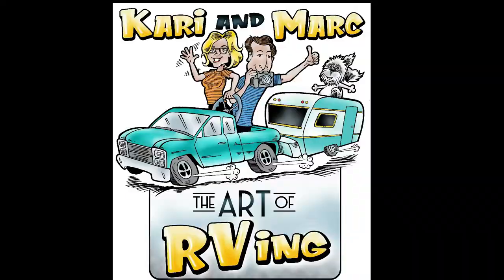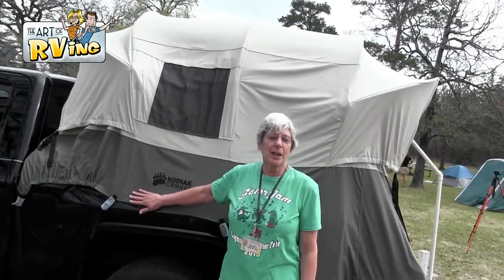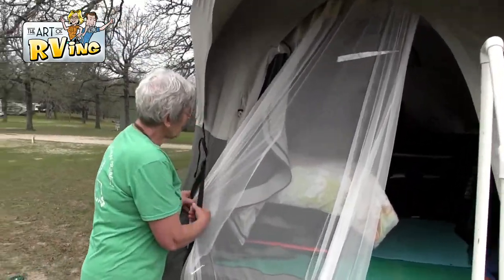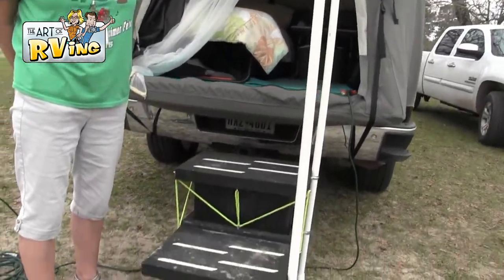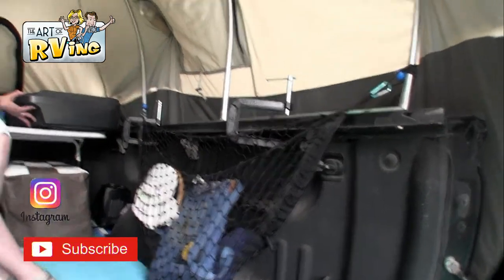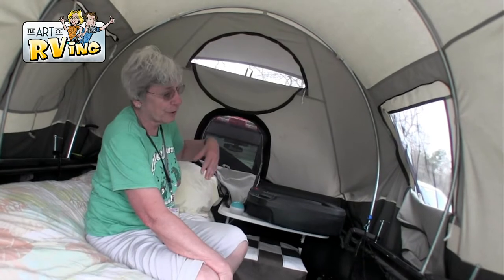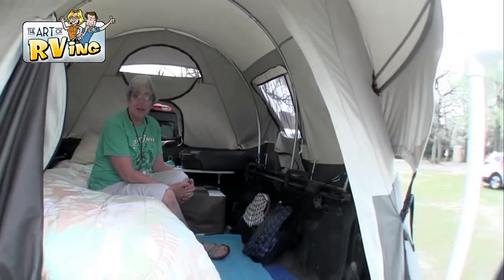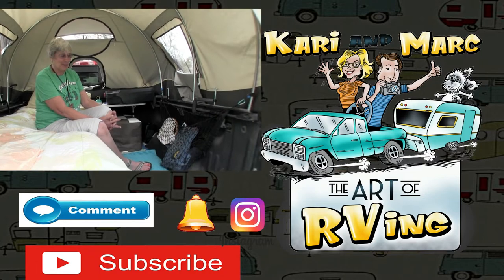Sisters on the Fly | Sisters on the Fly Texas| Kodiak Canvas Truck Tent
Check out this Kodiak Canvas Truck Tent with Sister on the Fly #5469

Art of Rving
102 Commander #4
Longview, Texas  75605

Hey, buy us a Snowcone

Check out my RV Comedy Playlist and don't judge me. well go ahead.